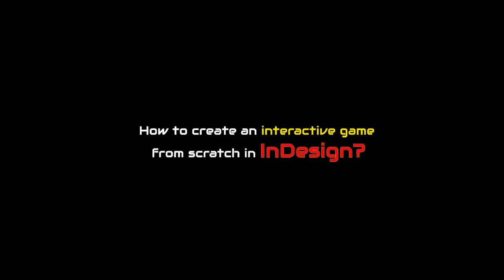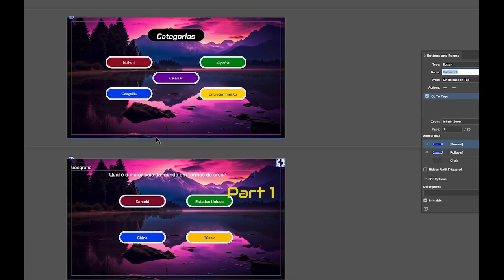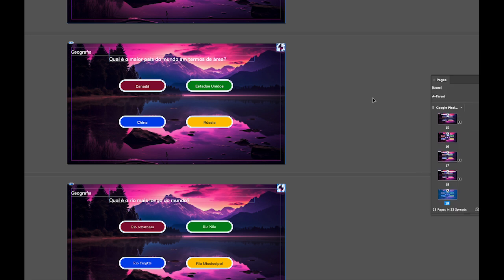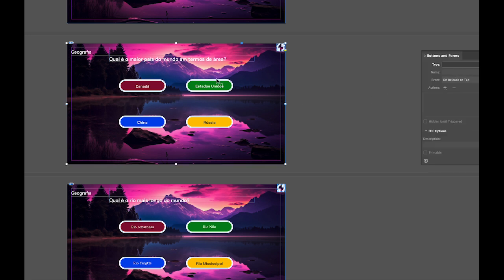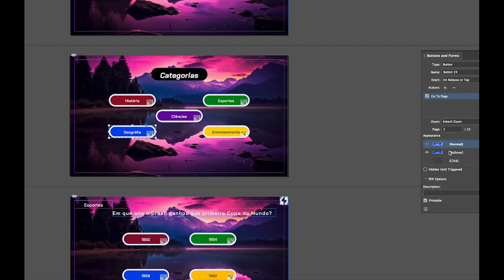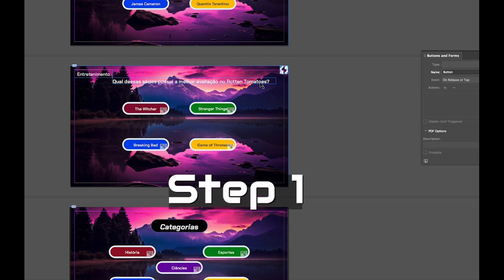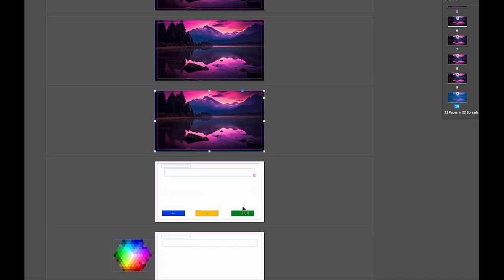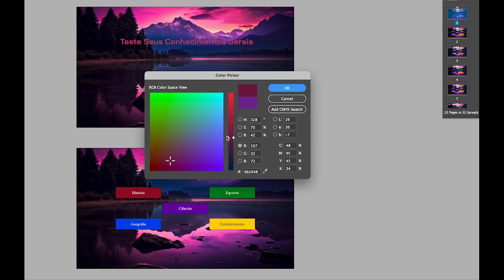"Master Adobe InDesign: Create Your First Interactive Quiz Game - Step-by-Step Tutorial (Part 1)"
How to Create an Interactive Quiz Game in InDesign - Step-by-Step Tutorial (Part 1)
Welcome to our tutorial on creating an interactive quiz game using Adobe InDesign! In this video, we cover the initial steps to get you started on your project.

In this video, you will learn:

Planning and Document Setup:

Defining the objective, theme, structure, typography, and colors for your quiz game.
Setting up your document in Adobe InDesign.
Creating the Basic Structure:

Adding pages for each question.
Setting up the layout for questions and answers.
Adding Interactivity:

Creating interactive buttons for user responses.
Key Points:

Project Objective: Create an interactive general knowledge quiz.
Theme: General Knowledge with categories like History, Geography, Science, Entertainment, and Sports.
Typography: Arial/Helvetica for titles, Times New Roman for questions.
Colors: Green for correct answers, Red for incorrect answers, Blue for navigation, Gray for secondary text.
Note: Customize colors and typography to your preference.
Tools and Software:

Adobe InDesign
Figma or any tool for planning your project

This video is perfect for beginners looking to create engaging and interactive content using InDesign. Let us know if you have any questions or need further assistance in the comments below!